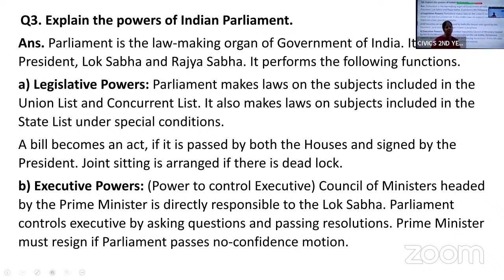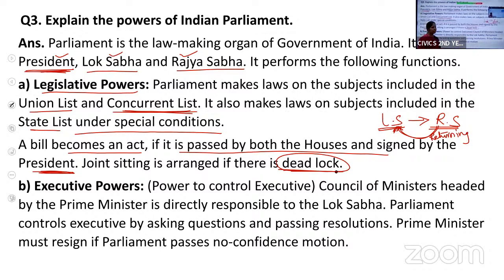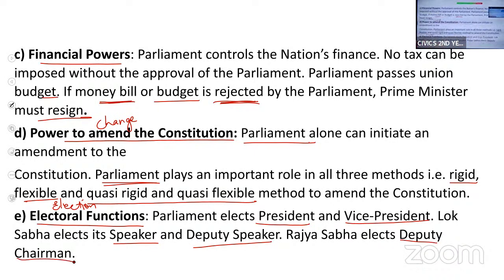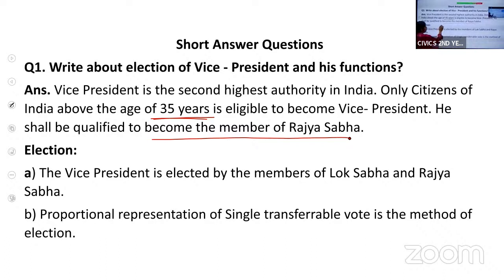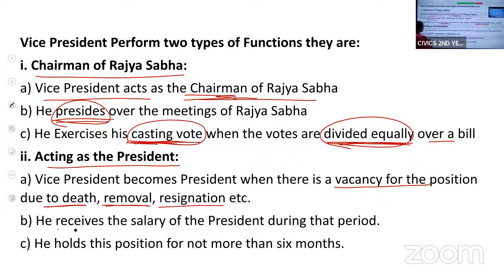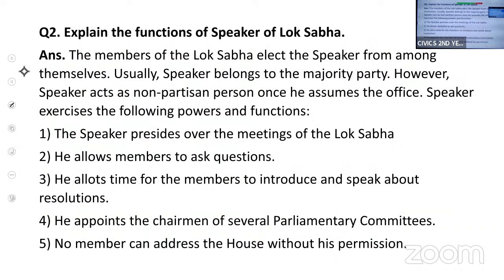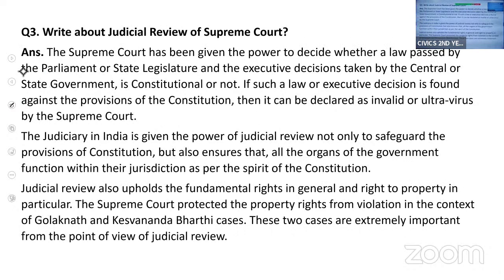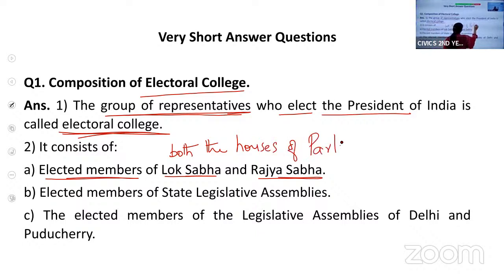CIVICS 2ND YEAR SIASAT- MS INTENSIVE SUPPLEMENTARY COACHING 28-05-2023